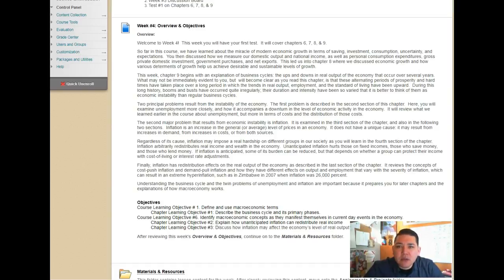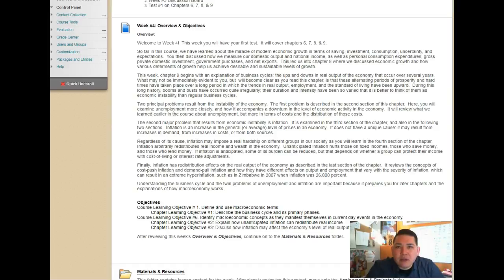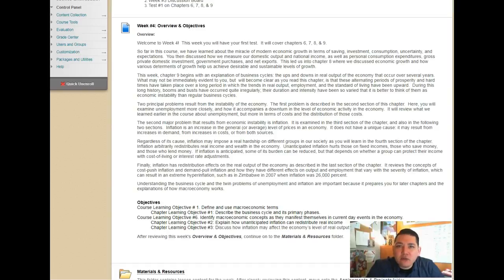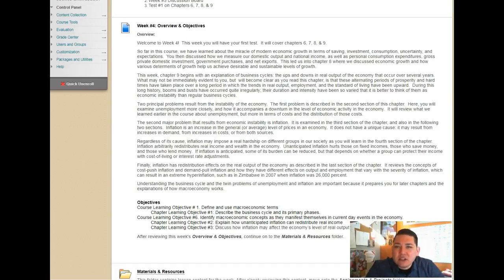BUS210 Week #4 Overview